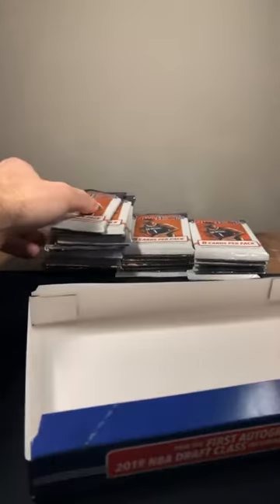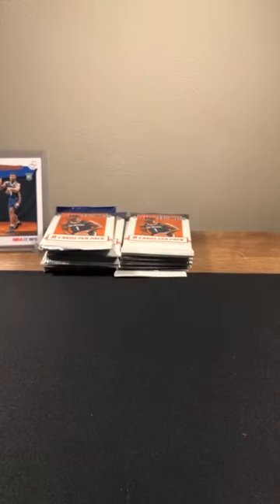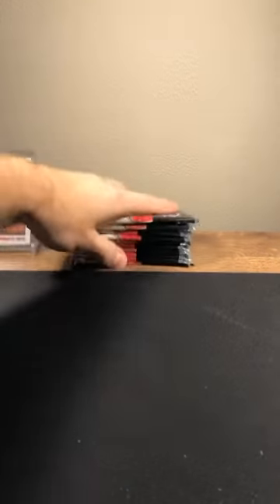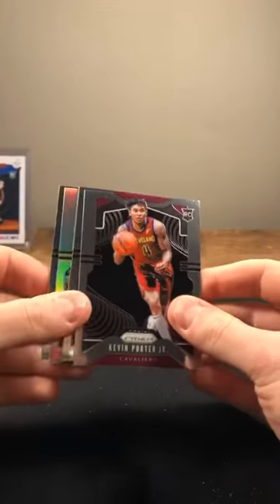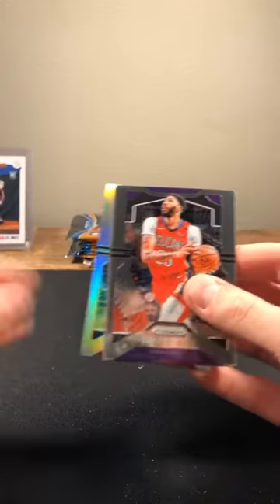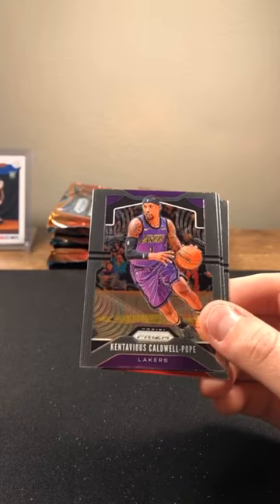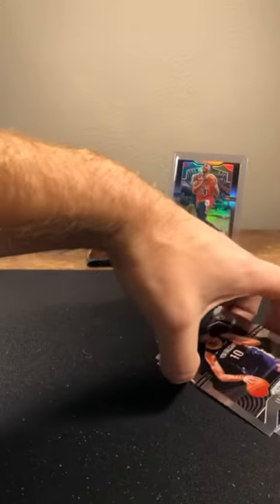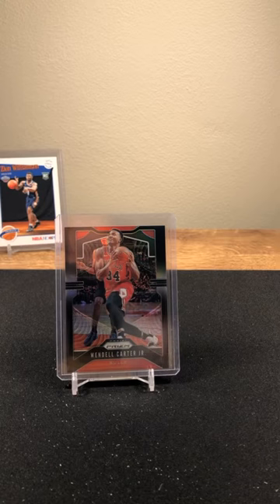Break #49 - Basketball Mixer - PRIZM 1 of 1 PULL!